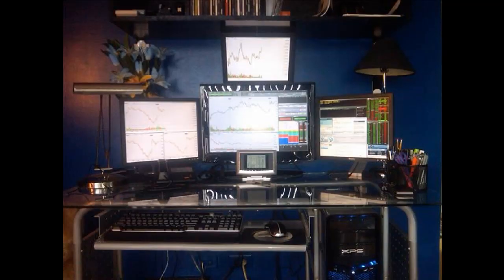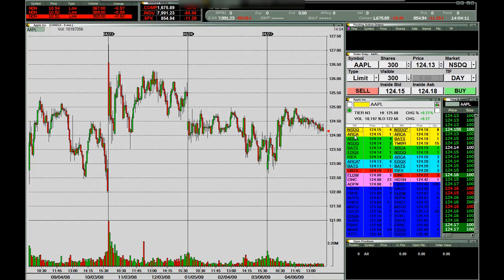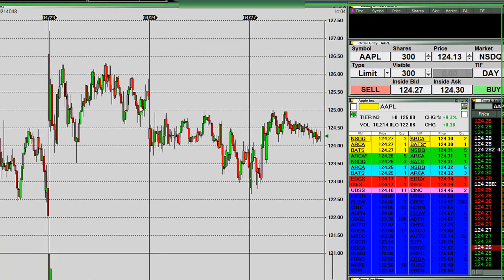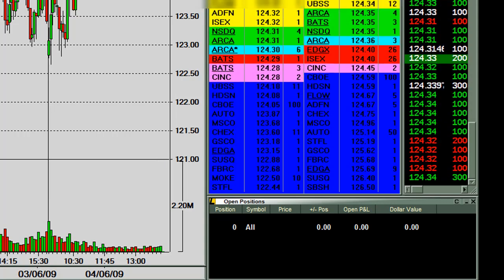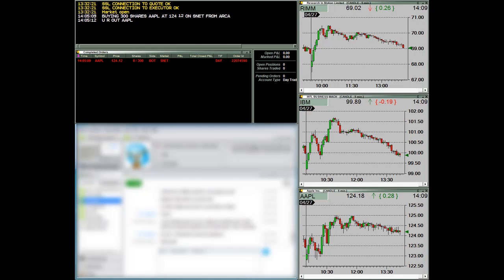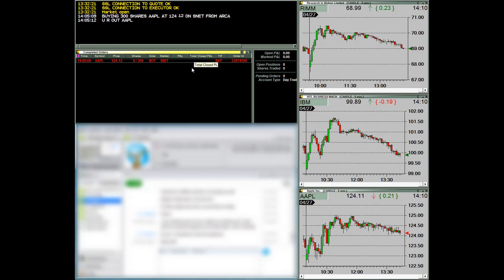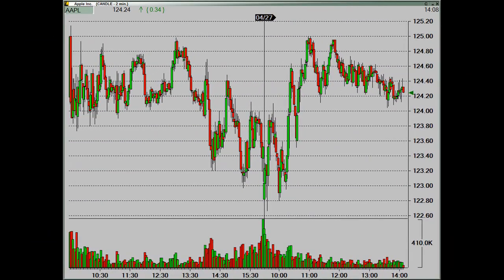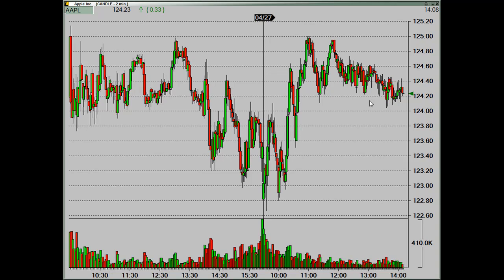My Trading Desk Computer Setup and Direct Access vs Internet Brokers Information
Information about the differences between direct access and internet based brokers as well as some information about my personal platform and setup from Lightspeed Trading.